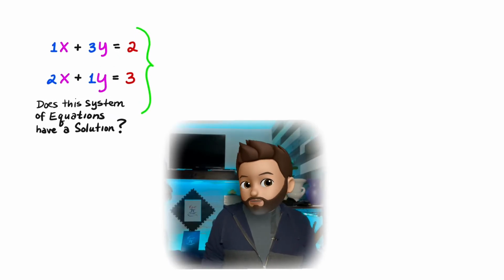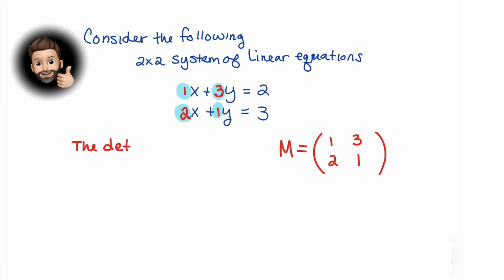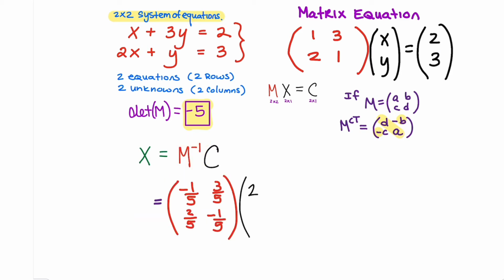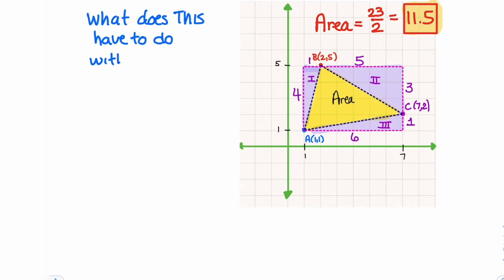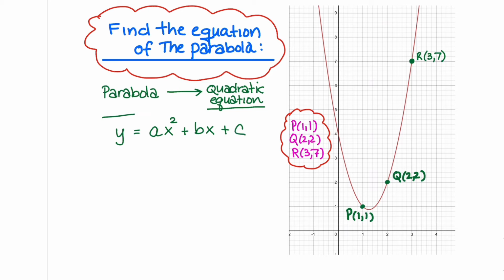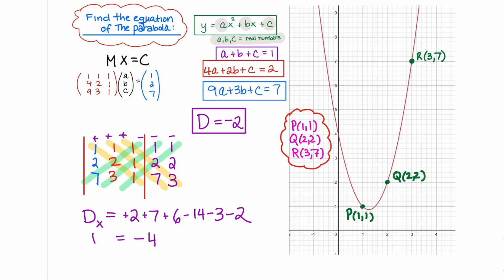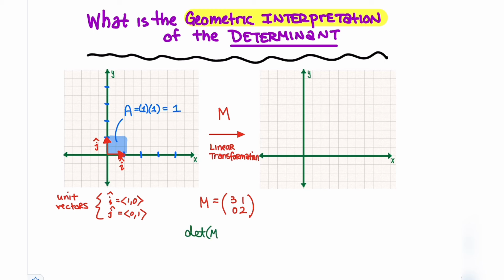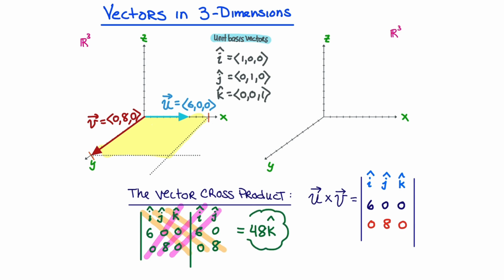The Determinant!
See how the determinant of a matrix is used to solve problems in various ways.